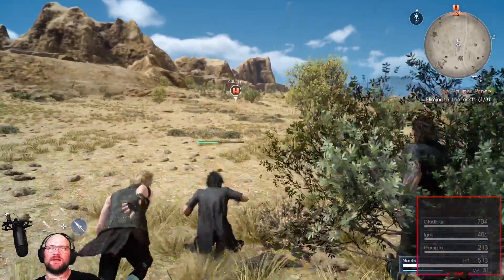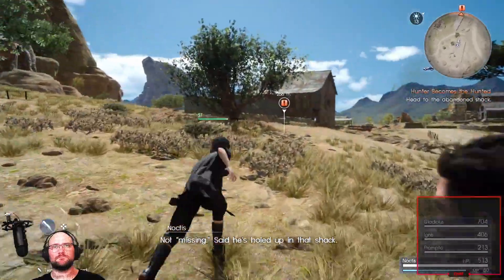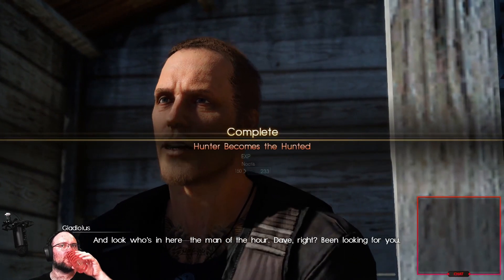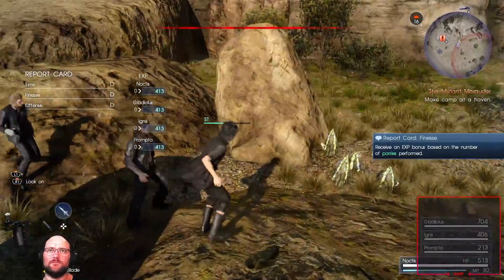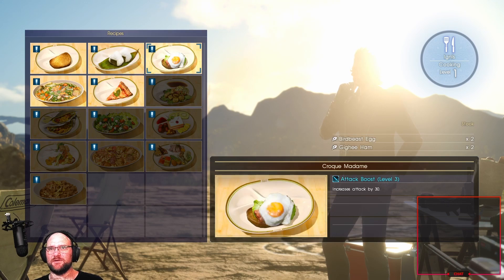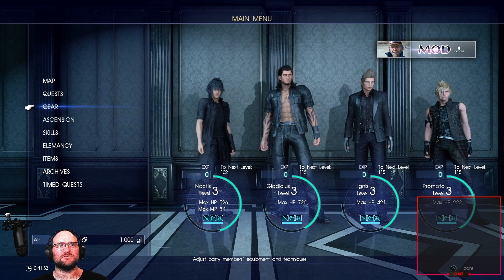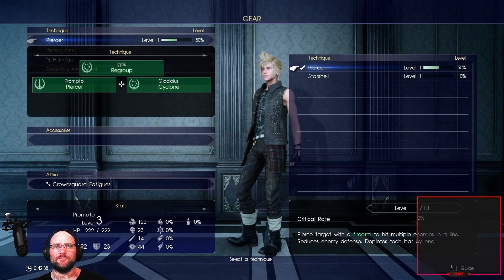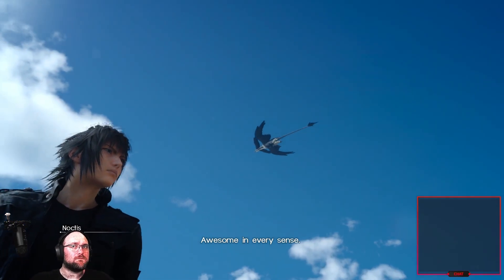(3) - Hunting Practice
Questing around Leide while we wait for the car to be fixed, and being introduced to the hunters.